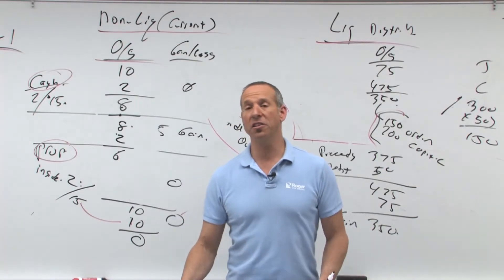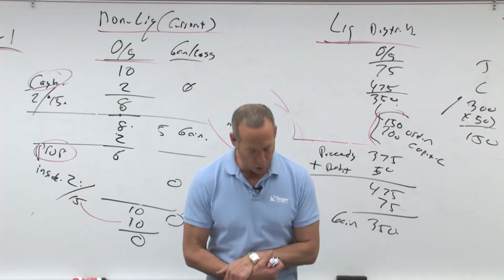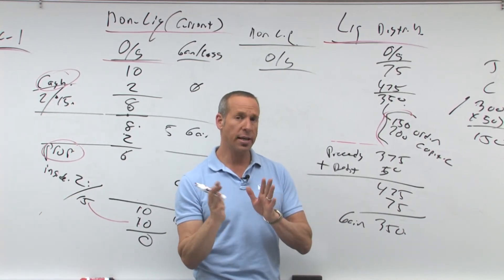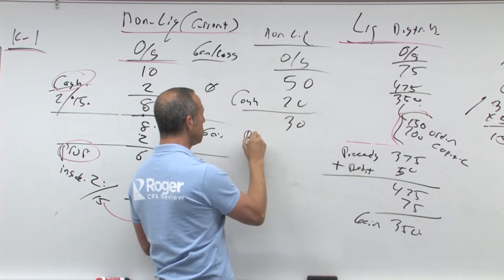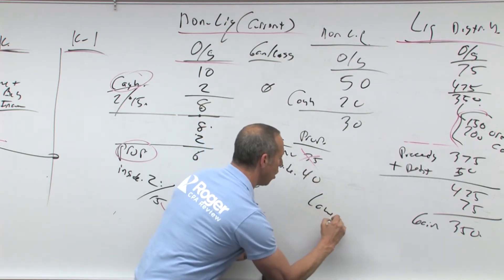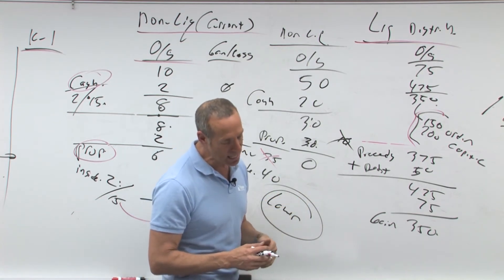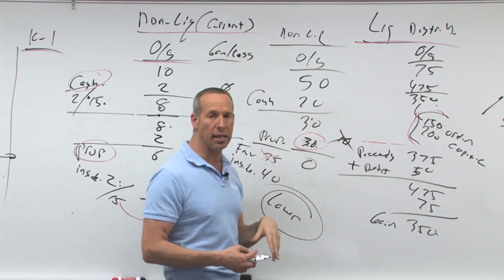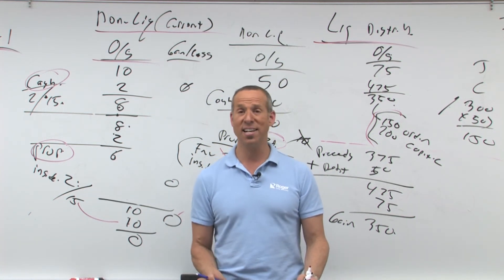Partnership Taxation: Partnership Distributions: Class Questions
In this video, 4.07 – Partnership Taxation – Partnership Distributions – Review, test your knowledge of partnership taxation by trying some partnership distribution problems with Roger Philipp, CPA, CGMA. When a partner receives a distribution from a partnership, either in the form of cash or property, there are some key questions to answer: What is the partner’s basis in the received asset? How does the distribution affect the partner’s outside basis in the partnership? What amount of income, if any, must the partner recognize as a result of the distribution?

The rules for answering these questions that arise from partnership distributions change according to whether a particular distribution consisted of cash, property, or both. Differences between current distributions (non-liquidating distributions) and liquidating distributions must also be considered.

The situation for the first two questions in this review involves a partner with an outside basis of $50,000 immediately before receiving a current distribution of $20,000 in cash and property, with an adjusted basis to the partnership of $40,000, and a fair market value of $35,000. The third question concerns circumstances which would result in automatic termination of a partnership.

Video Transcript Sneak Peek:

Ok, let's do some questions to see if any of this stuff actually makes some sense. Starting with questions seven and eight are based on the following: Seven says, "What amount of taxable gain must Jody report on the result of this distribution?" Well, we know if its property no gain, if it's cash there might be. "What is Jody's basis in the distributive property?"

All right, the adjusted basis of Jody's partnership interest was $50,000 immediately before Jody received a current distribution of $20,000 cash and property with an adjusted basis to the partnership of $40,000 and a fair value of 35. Huh?

All right, so let's see what's going on. They're going to distribute this asset... it says, "Current distribution." Current means what, nonliquidating. So it's nonliquidating, we have an outside basis, and we'll see what that is. So you need to figure out what's inside, what's outside. We also need to figure out what we're getting. And remember what goes first. Cash first, then property.

The adjusted basis of Jody's partnership interest was 50,000 immediately before she received a current distribution, current distribution tells you nonliquidating, of 20,000 cash and property with an adjusted basis to the partnership. Jody's basis was 50,000 that is her outside basis. Then she receives cash, cash first, she gets cash of 20 that brings her basis down to 30.

Then she gets property, the property has what? Has a fair market value of 35 and it has a basis to the partnership of 40. This is called your inside. Do we ever look at fair value? No, it's there to ruin your career, so b-b-bye.

Now we got property, what is the rule? Nonliquidating property, you pick it up at the lower of inside or outside? Lower. What if it's liquidating? Always pick it up for what? Outside. In this case, what's lower, 30 or 40? You can figure it out this way, if I put 40 I'd have a gain. You can't have a gain on property so I've got to pick it up for 30, my basis is zero.

The question is, "What's the gain on the result?" No gain. What is the gain on the property? No gain. What is their basis in the... What is the taxable gain? Zero. What is Jody's basis in the distributive property? Thirty, so when she moves forward and sells it and gets 35 she'll have a gain at that time. So the gain's kind of suspended until she actually finishes the transaction and sells it. Basis on the cash is 20, 'cause cash is cash, basis on the property is 30, boom. Gain or loss on the property, no. Gain or loss on the cash, no. Basis in the company is zero.

Number nine, "Under which of the following circumstances is the partnership that is not an electing large partnership considered terminated for tax purposes?" Fifty-five percent of the assets in the partnership capital and profits are sold within 12 months? Yeah, 50 percent or more, yes. The partnership's business and financial operations are discontinued, yes. Yes, both of those. In a minute let's do a task based simulation.